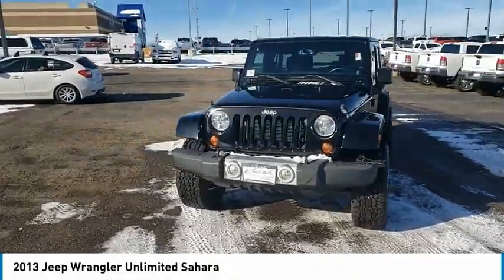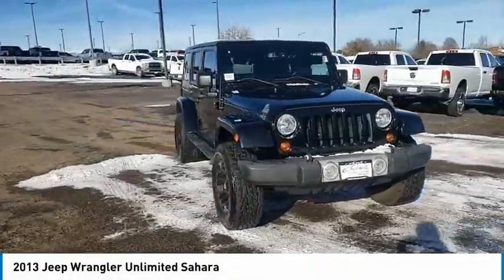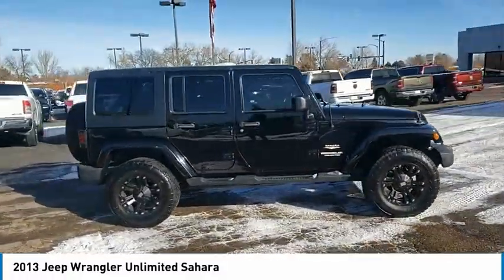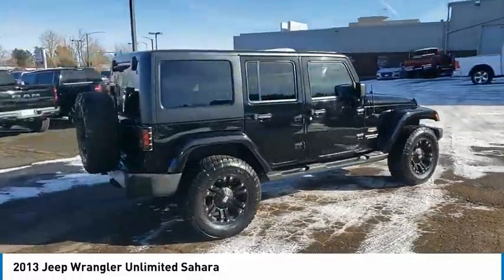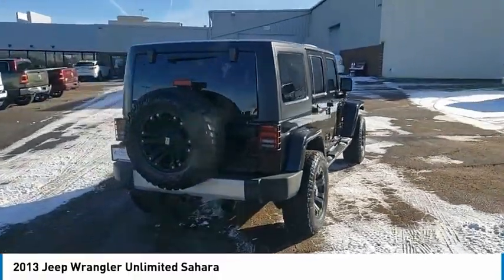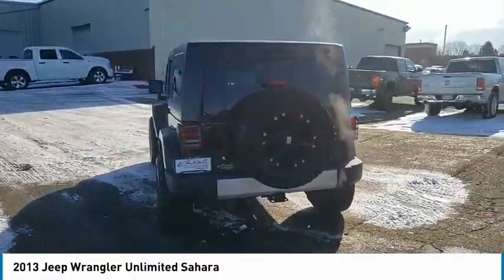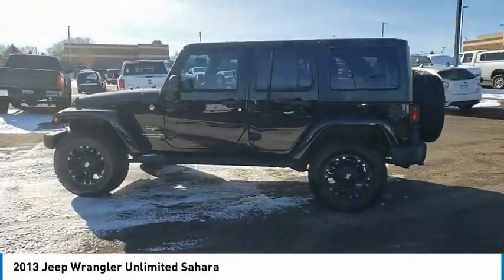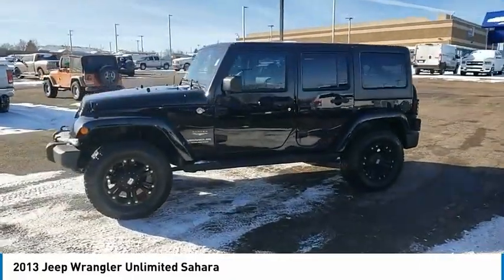2013 Jeep Wrangler Unlimited DL515384J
1800 W 104th Ave.

Clean CARFAX. Black Clearcoat 2013 Jeep Wrangler Unlimited Sahara 4WD 5-Speed Automatic 3.6L V6 24V VVT 3.73 Rear Axle Ratio, 6.5 Touch Screen Display, ABS brakes, Black 3-Piece Hard Top, Class II Receiver Hitch, Connectivity Group, Freedom Panel Storage Bag, GPS Navigation, Heated door mirrors, Heavy Duty Suspension w/Gas Shocks, Max Tow Package, Quick Order Package 24G, Radio: Uconnect 430N CD/DVD/MP3/HDD/NAV, Rear Window Defroster, Rear Window Wiper/Washer, Security system.Larry H. Miller - Driven by You!